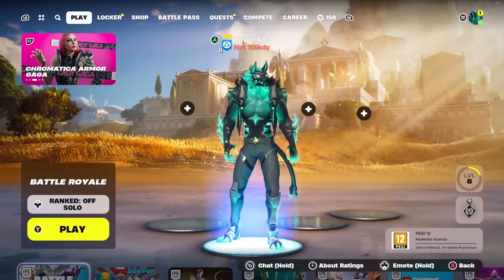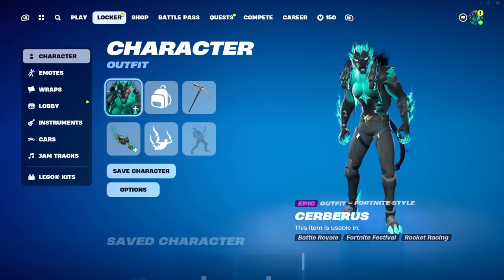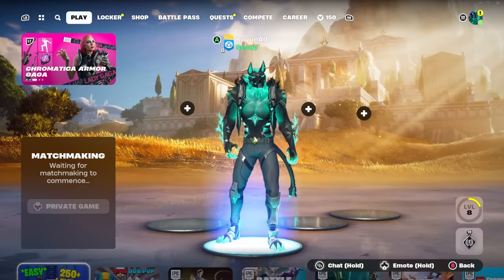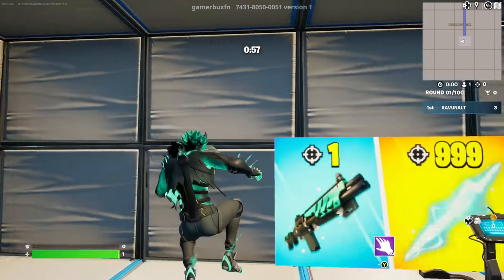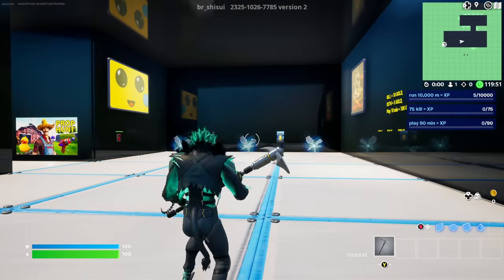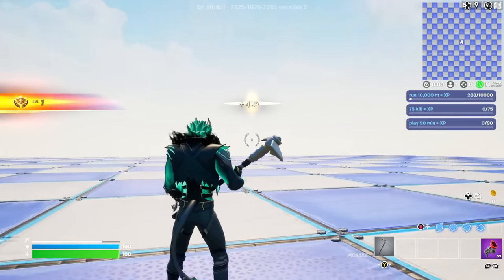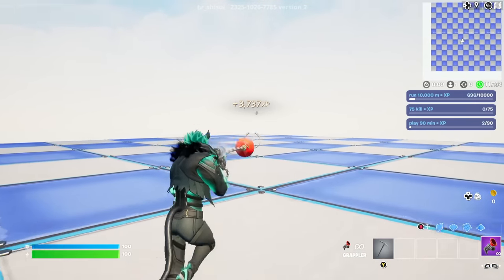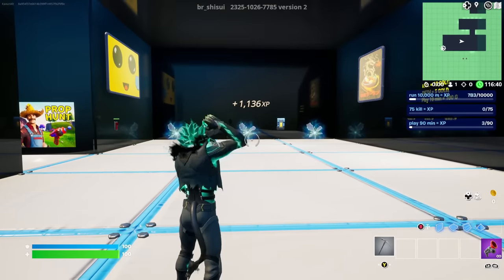New *NO TIMER* Fortnite XP GLITCH to Level Up Fast in Chapter 5 Season 2! (500k XP)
This is a new Fortnite XP Glitch Map Code with No Timer and No Waiting in Chapter 5 Season 1. Let me know how much XP you got from this no timer xp glitch map code in Chapter 5 Season 2!